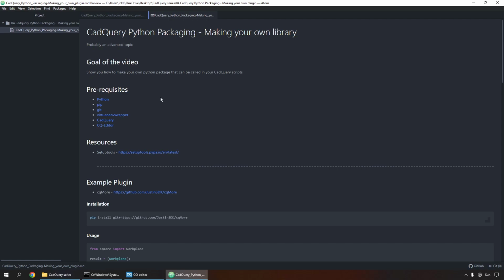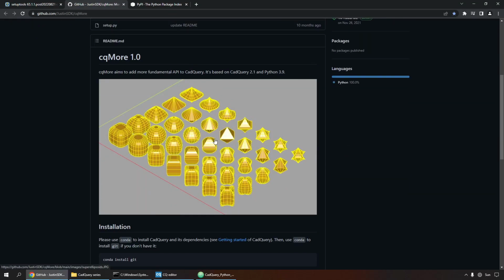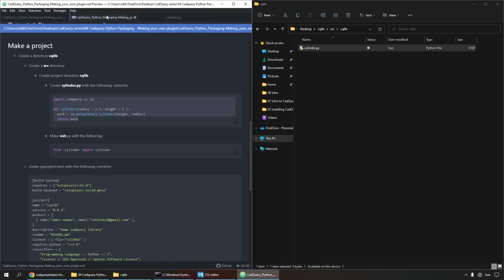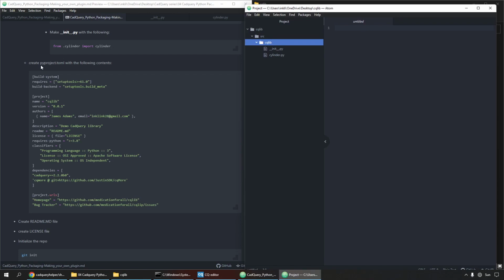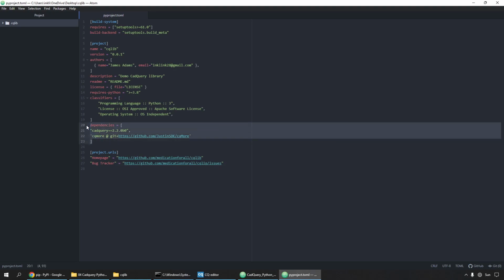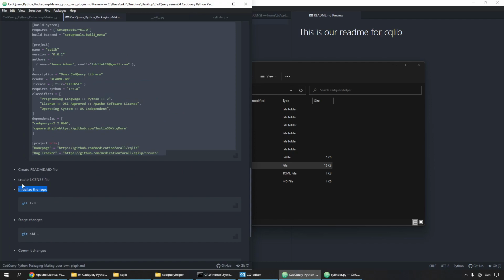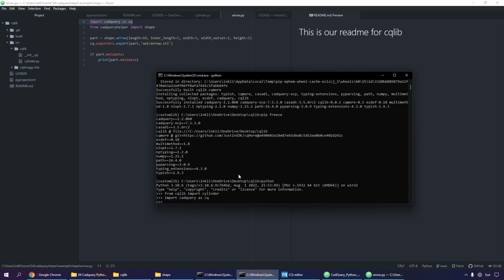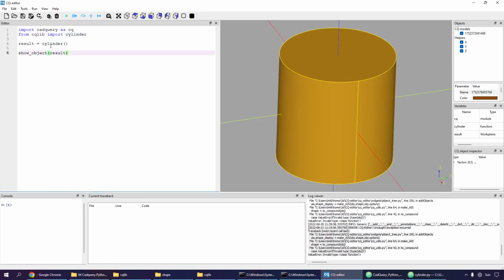CadQuery Python Packaging - Making your own library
CadQuery Python Packaging. Making your own library using pip

00:00 Intro
02:07 Pre-requisites
03:03 Example Plugin
05:27 Example Library
06:07 Make a project
08:58 Make cylinder.py
10:02 Make __init__.py
13:37 Create pyproject.toml
20:45 Create README.md
21:22 Make LICENSE
24:10 Git
25:11 pip install ./
27:40 Test your package in python REPL
30:21 Test your package in cq-editor
32:28 Modify and build your package